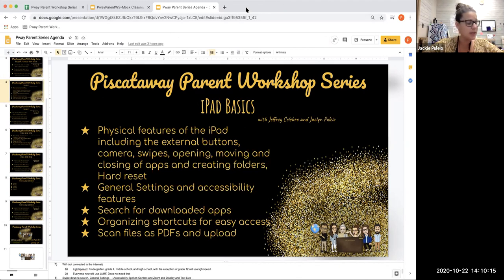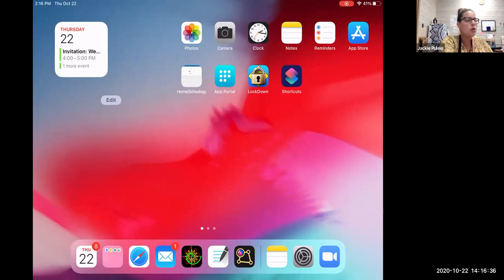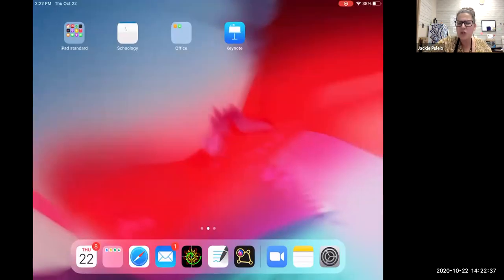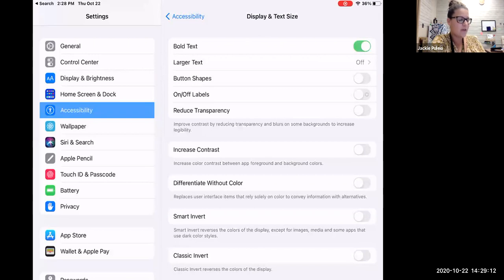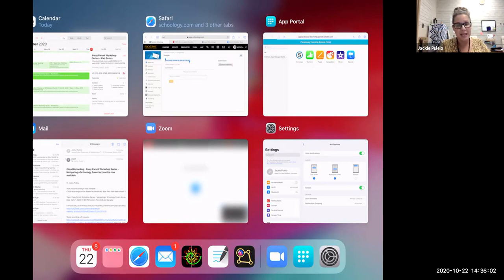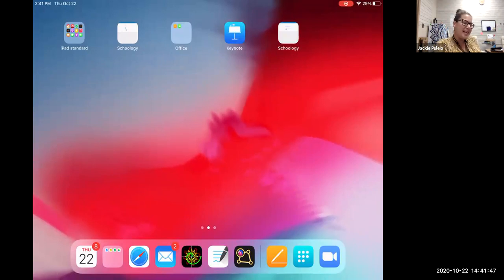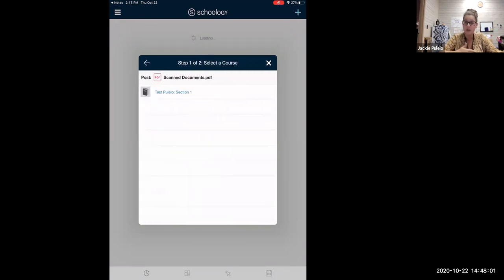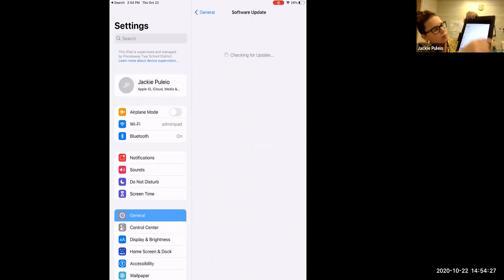Pway Parent Workshop Series iPad Basics